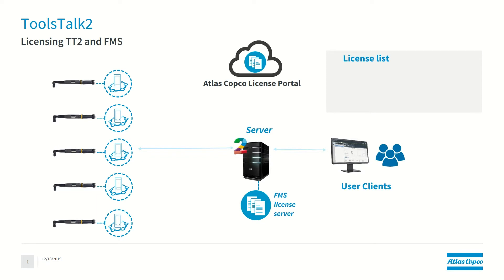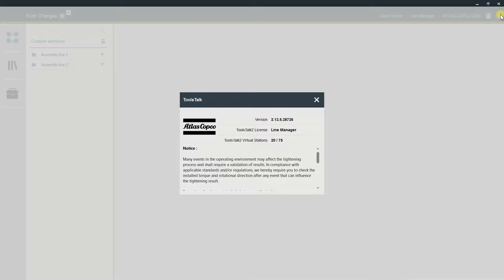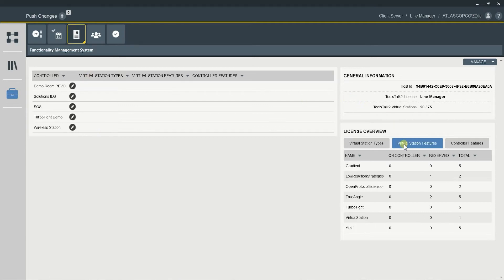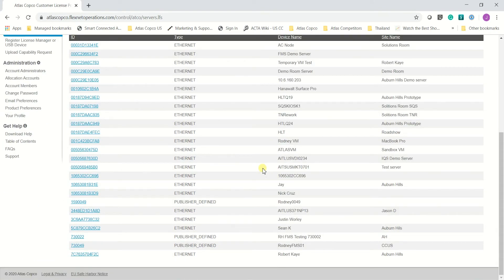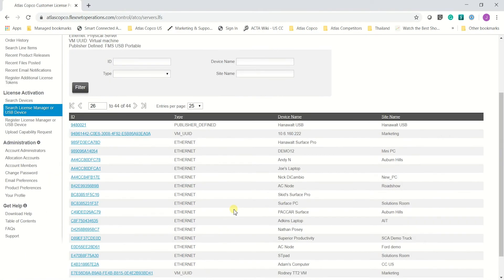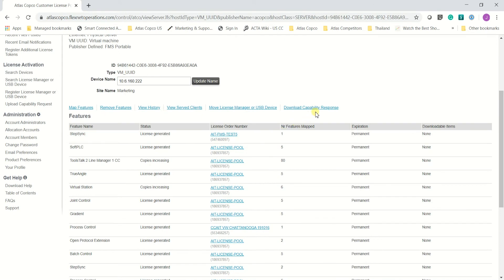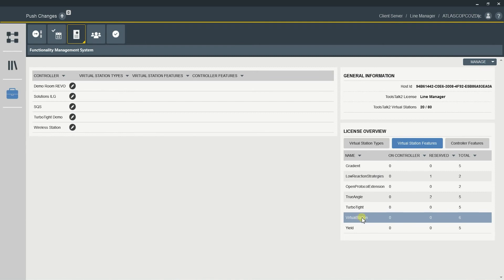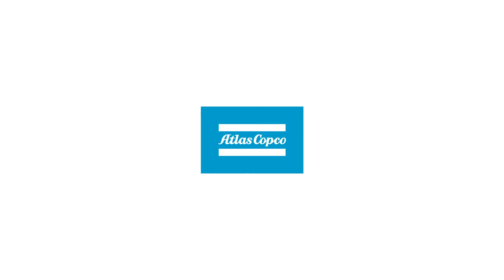ToolsTalk 2 Product Essential Series: Licensing ToolsTalk 2 | Atlas Copco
Tune in now to Atlas Copco’s ToolsTalk 2 Product Essential Series. This is one video a series curated to help Atlas Copco customers get a thorough understanding of the ToolsTalk 2 (TT2) software from Atlas Copco. In this video, IQS Product Specialist, Jay, covers how to license ToolsTalk 2 and Functionality Management System (FMS).

Watch now as Jay discusses licensing ToolsTalk 2 line or server versions. Additionally, he’ll cover how to apply digital licenses into your controllers through the ToolsTalk 2 FMS.

ToolsTalk 2 – Atlas Copco Industrial Tools and Solutions
Take line management to the next level